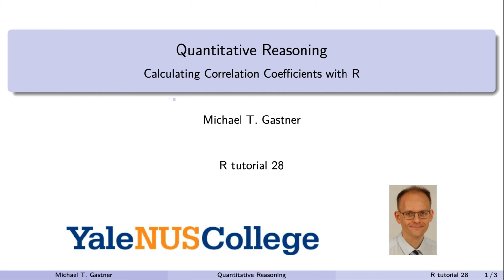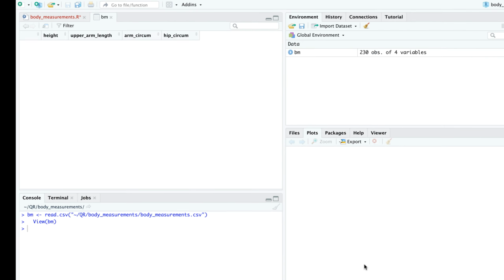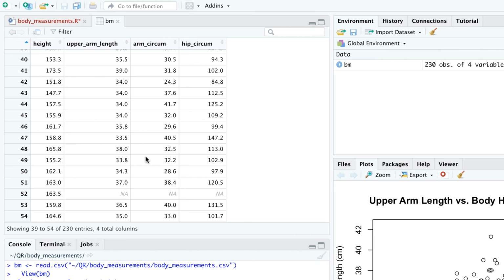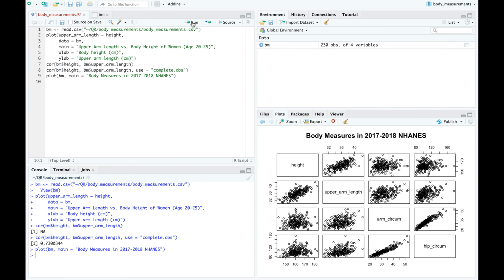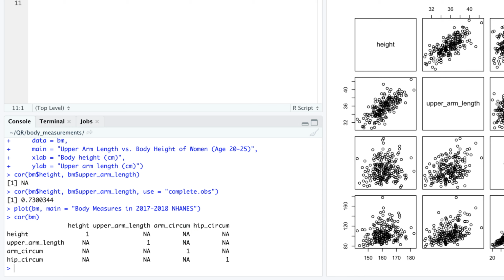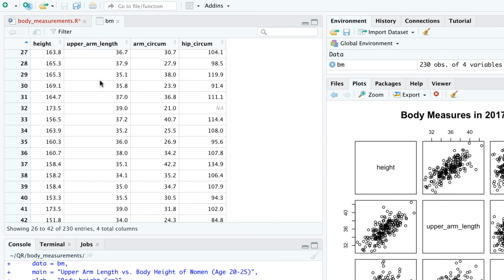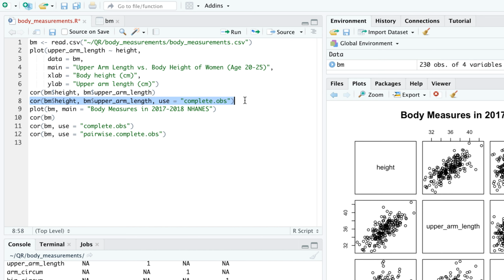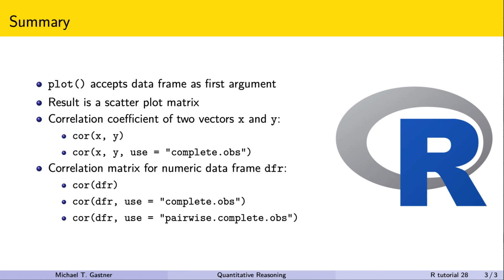R Tutorial 28: Calculating Correlation Coefficients with R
Yale-NUS Quantitative Reasoning 2020. Adjust your YouTube settings to view video with HD quality and closed captions.